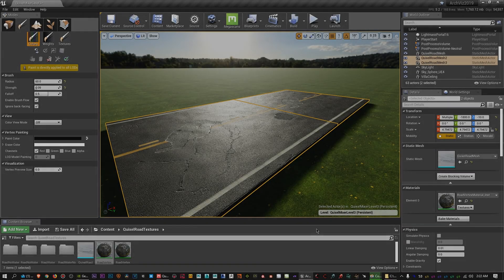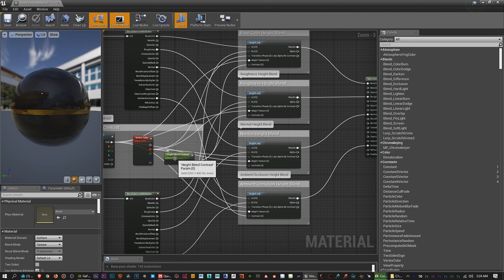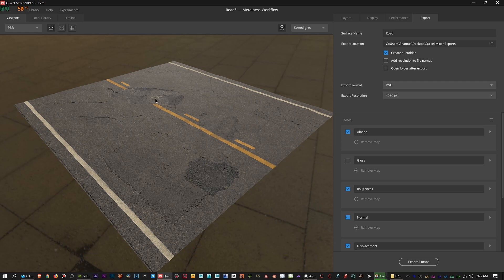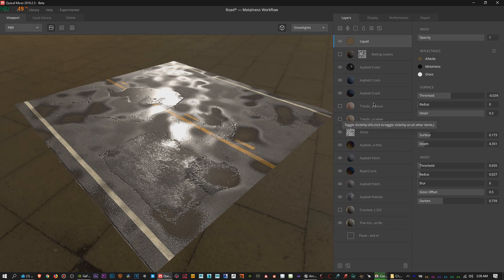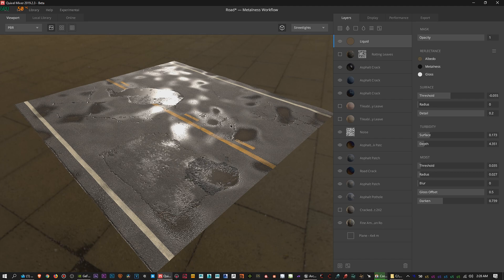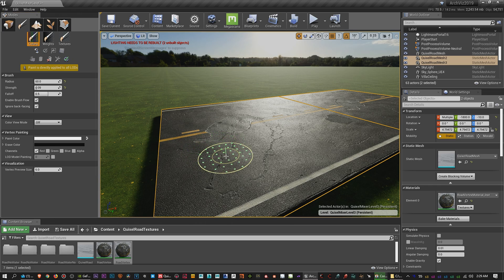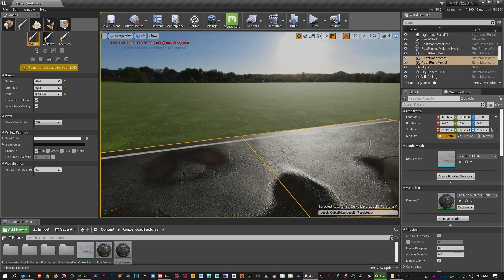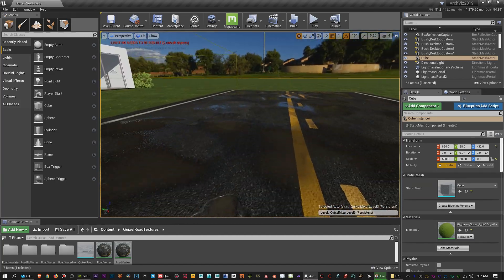Quixel Mixer to Unreal Engine 4 - Vertex Painting with Megascans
Showing off how to use Quixel Mixer and Megascans materials to Vertex Paint blending layers in Unreal Engine 4. Instead of exporting from Mixer right into Bridge, then into UE4, I show you how to export just the textures directly into a folder on your computer, so you can then import them directly into UE4 to set up for a Vertex Painting material to be used in the game engine on the fly and in real time. These videos below will better explain how I set up the material in UE4 and how to create a more advanced version to be used with all 3 RGB channels as well.